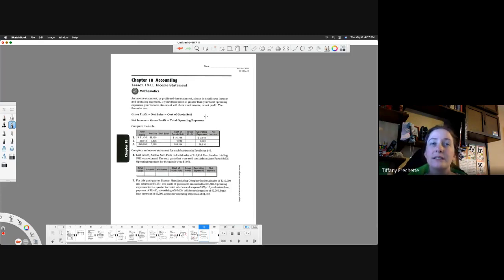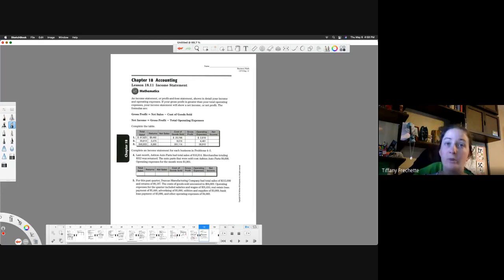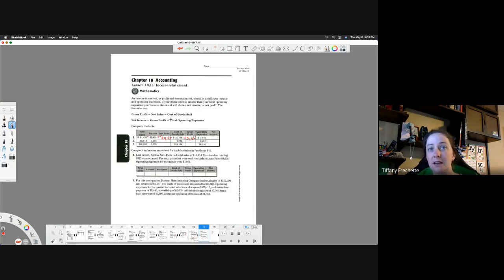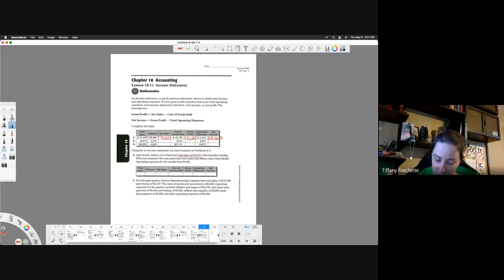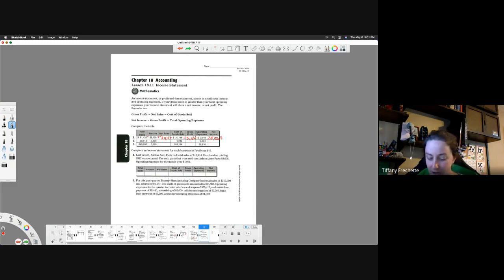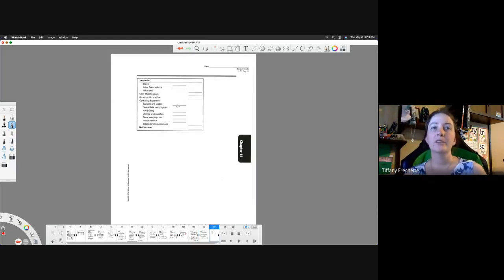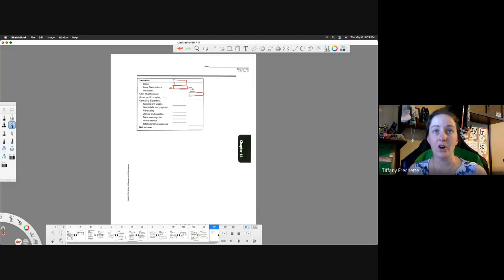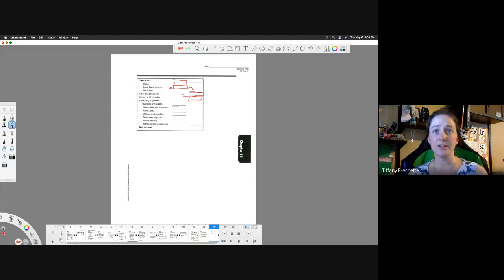Business Math Ch 18.11